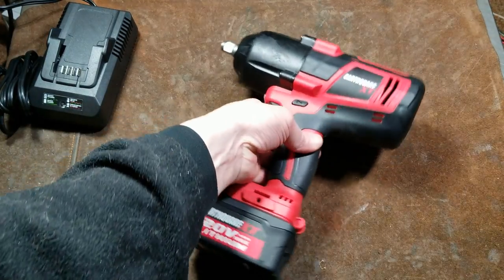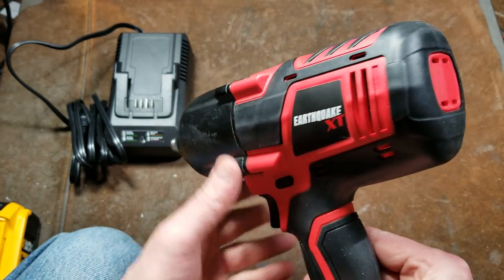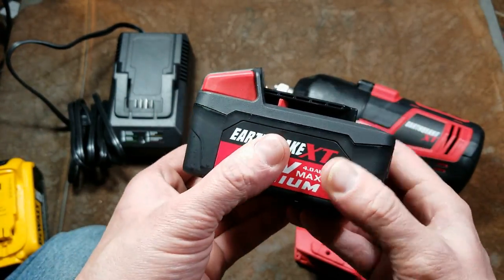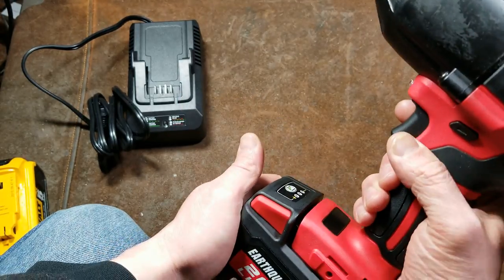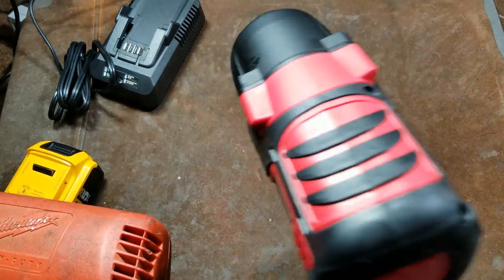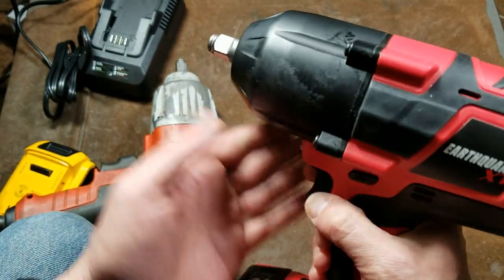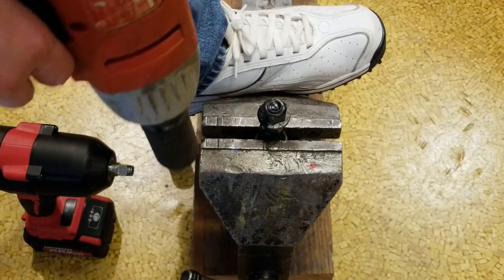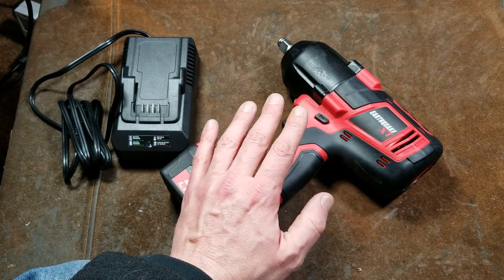Harbor Freight EarthQuake XT 1/2" Cordless Impact Wrench Review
this is the same as the AC Delco impact wrench that is way cheaper and with a much longer warranty or you can get the AC Delco brushless impact with 2 batteries for almost the same price as this. this Harbor Freight earthquake is not a good value

EQ12XT-20V, this is Harbor Freight impact wrench it is pretty powerful reasonably well built but they cut a bunch of cost by not having a balanced battery charger even though they're using a nicer lithium ion LG cell it's kind of a shame it does have power just worry about the battery . .